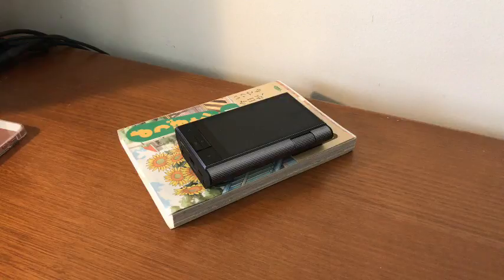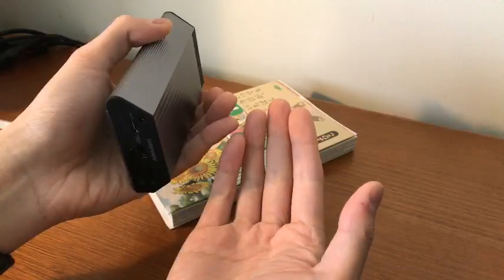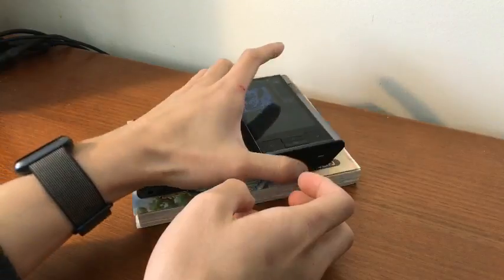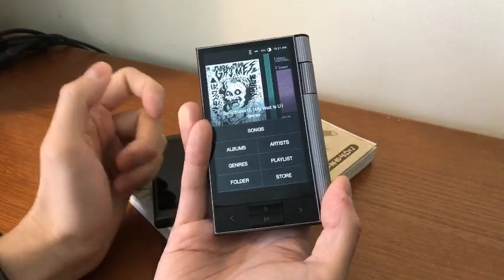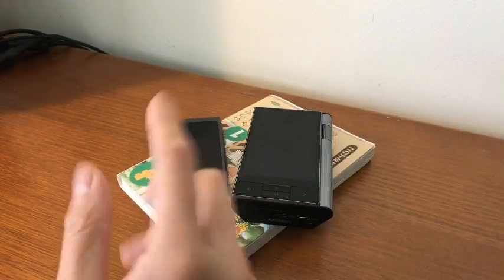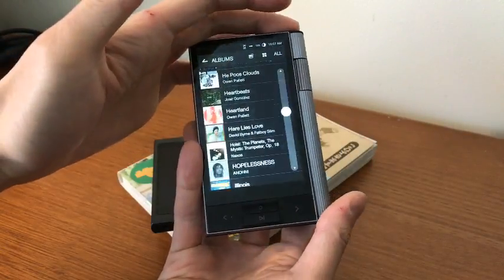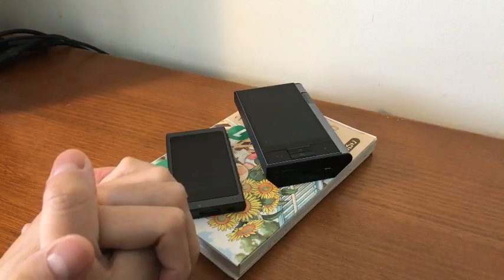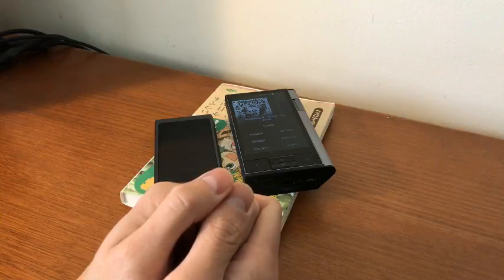Astell&Kern Kann $KILOBUCK$ DAP: First Impressions/QA Livestream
WHAT MONSTER HATH A&K UNLEASHED UPON THE WORLD
This Q/A originally streamed on 28 June 2017 - Thanks for joining in the live chat!